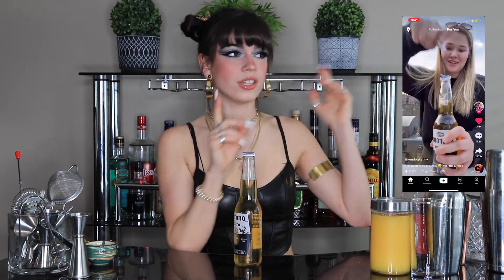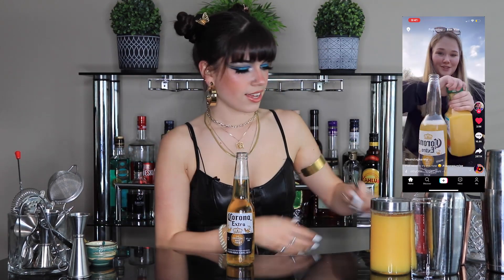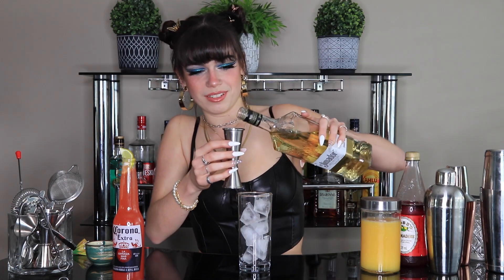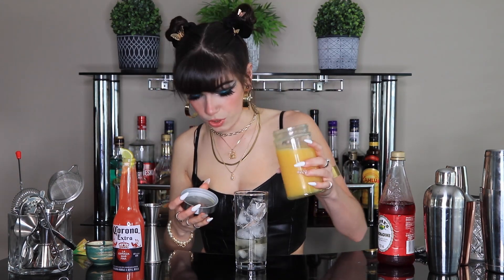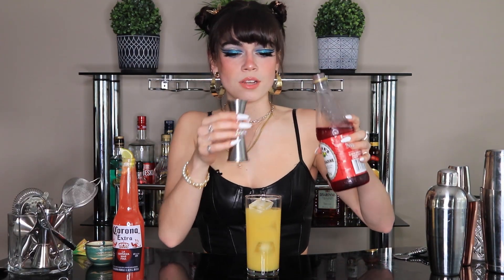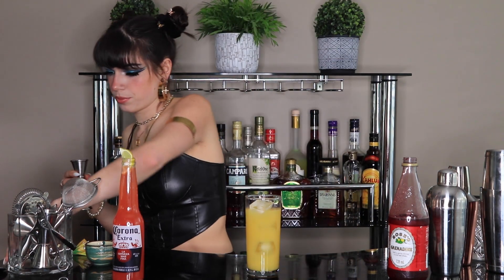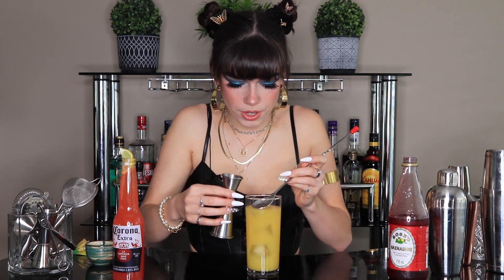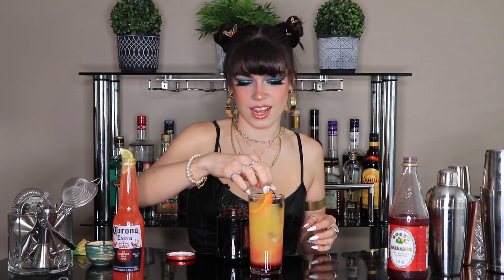Tequila Sunrise VS Corona Sunrise Tiktok Cocktail??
Today we're making a classic tequila sunrise, but it will be competing against the new tiktok trend of a corona sunrise!! Who will win??? or am I too indecisive to choose one??? gotta watch to find out!

Recipe: (Tequila Sunrise)
-2 oz Tequila
-4 oz Orange Juice
-1/2 oz Grenadine

-00:00- INTRO
-00:36- MIXING COCKTAILS
-03:02- TASTING COCKAILS